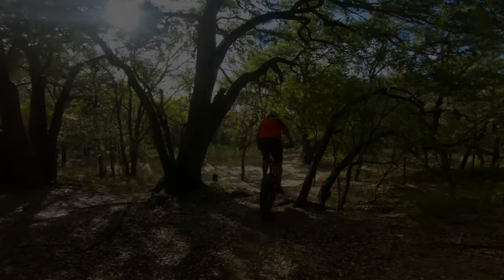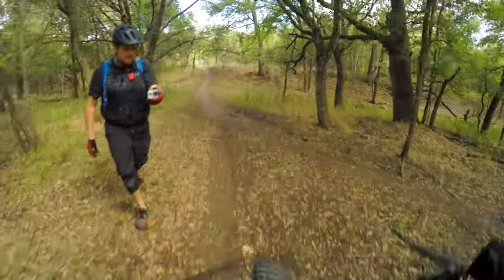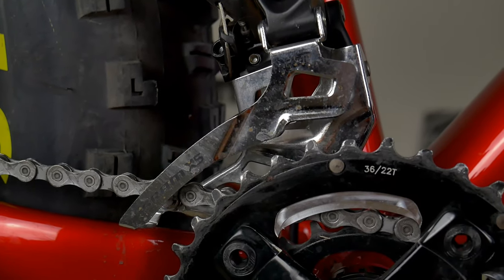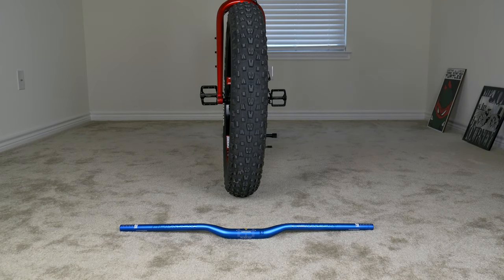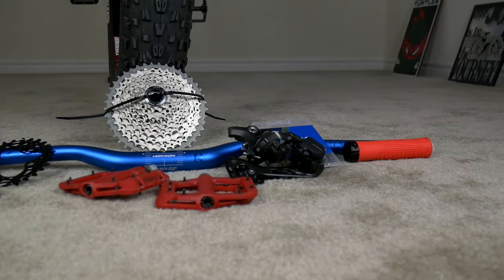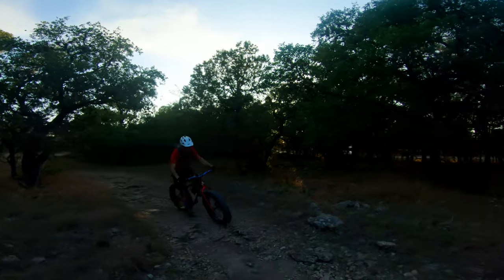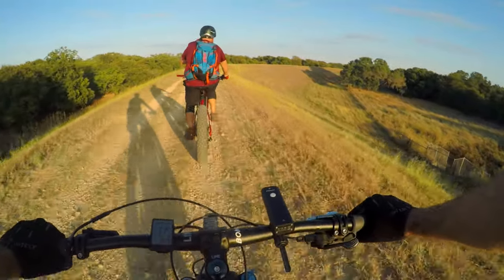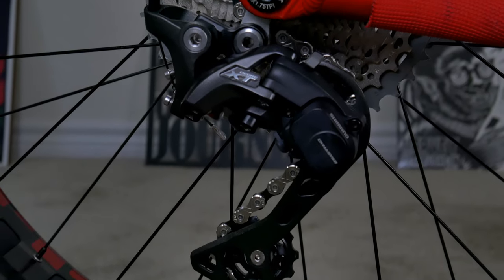Simple and Cheap Upgrades that Transformed my Fat Bike!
Winter is coming so I decided to get my fat bike dialed in for more fun.

Amazon links to products used in this video:
Ergon GA3 Grips
XT Rear Derailleur
XT 11 speed Shifter
XT 11 speed Cassette
Oval Chainring
11 speed chain
Granola Keeps Me Going